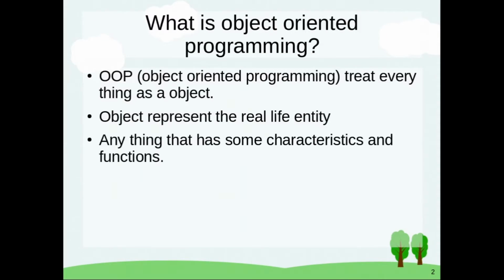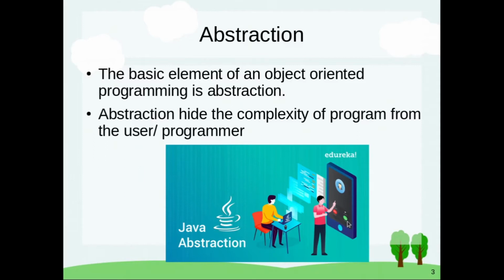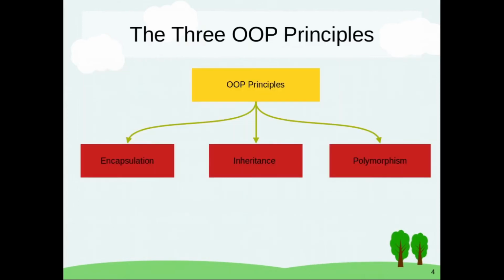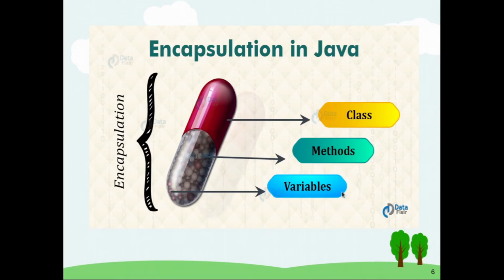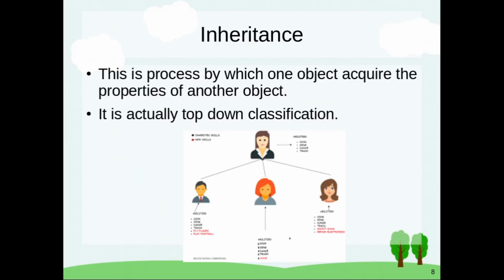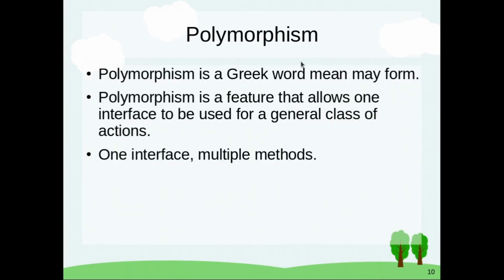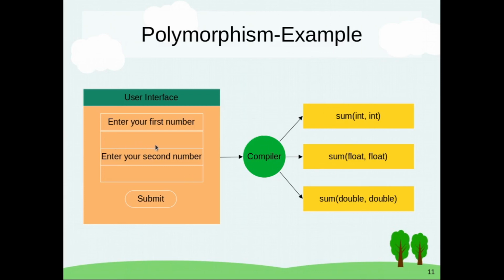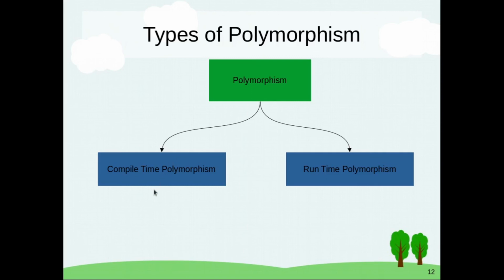Lecture 3- Object Oriented Programming in java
OOP principles
Abstraction